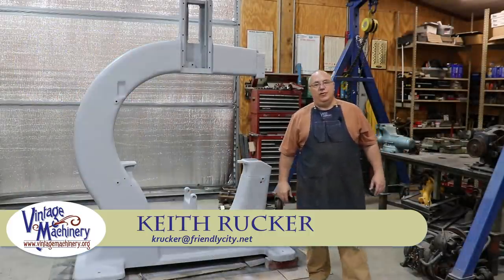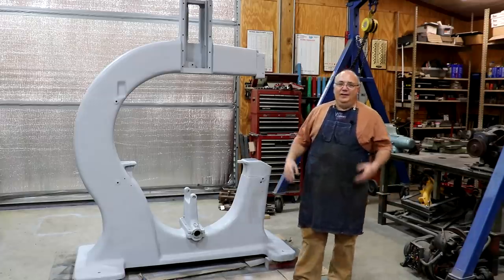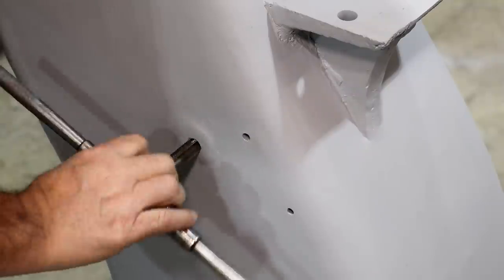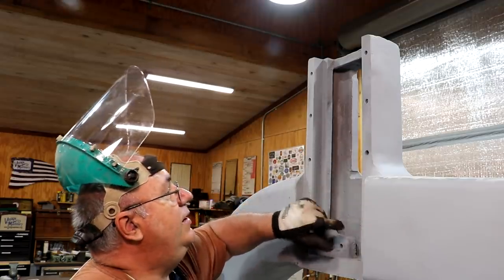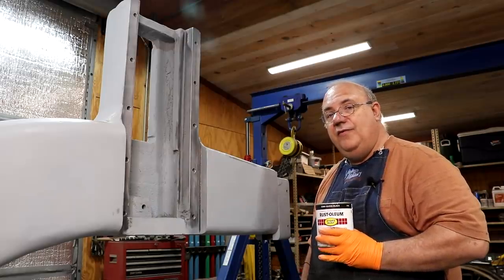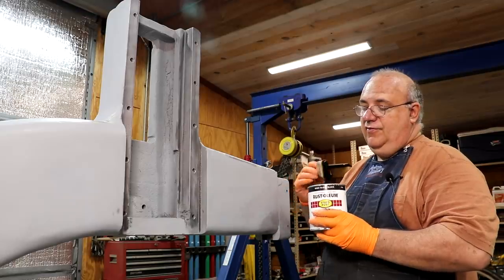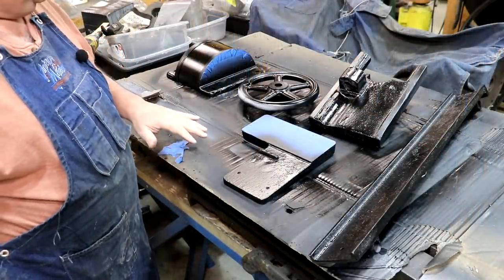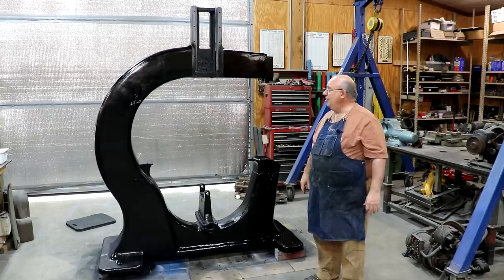Diresta Bandsaw Restoration 18: Painting the Main Casting!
Diresta Bandsaw Restoration 18:
Painting the Main Casting!